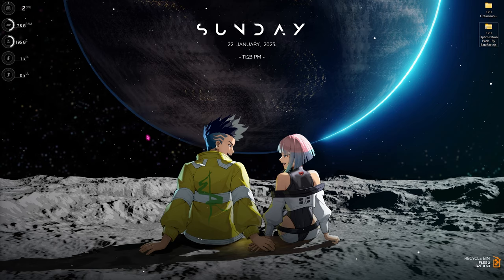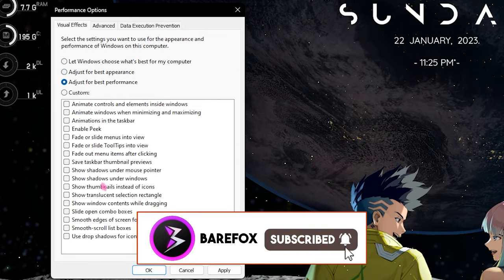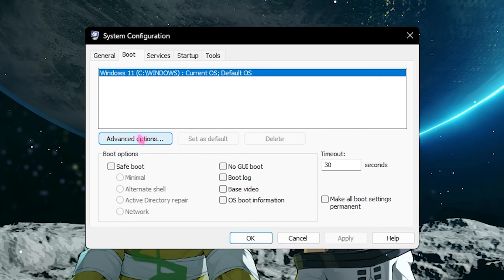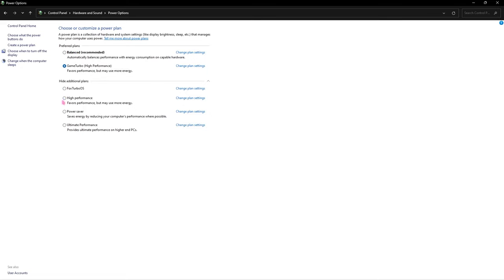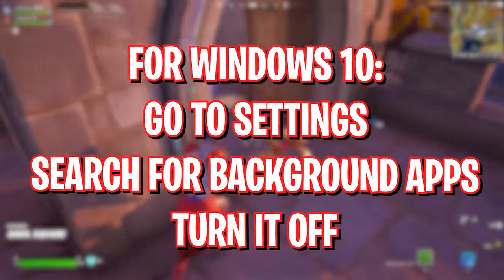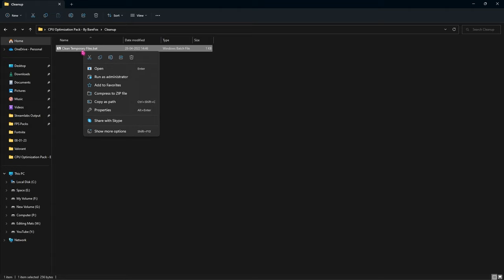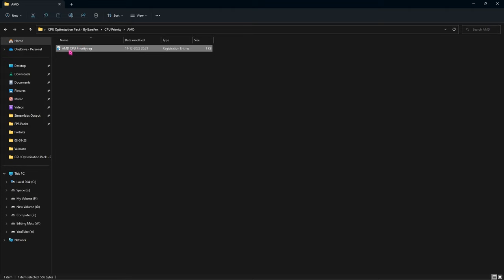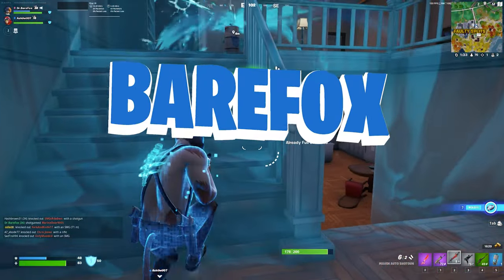Fix 100% CPU USAGE while GAMING in 2023!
Fix 100% CPU USAGE while GAMING - Optimize CPU in 2023!

▬▬▬▬▬▬▬▬▬ஜ۩۞۩ஜ▬▬▬▬▬▬▬▬▬
▬▬▬▬▬▬▬▬▬ஜ۩۞۩ஜ▬▬▬▬▬▬▬▬▬

🔽 Download Links 🔽

🔽 Timestamps 🔽
0:00 - Amazing Intro
0:29 - Update Windows
0:58 - Disable Startup Apps
1:12 - De-Animate Windows
2:18 - System Configuration
2:43 - Power Plan Tweaks
3:40 - Disable Background Apps
4:31 - Create a Restore Point
4:58 - CPU Optimization Pack
7:02 - Amazing Outro